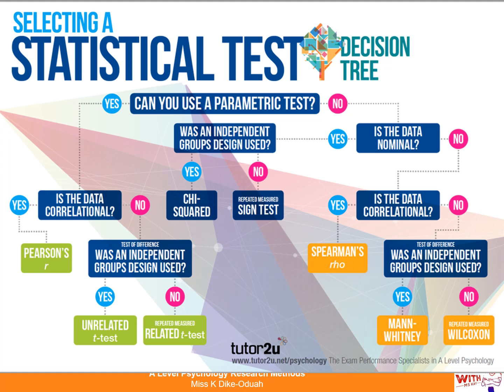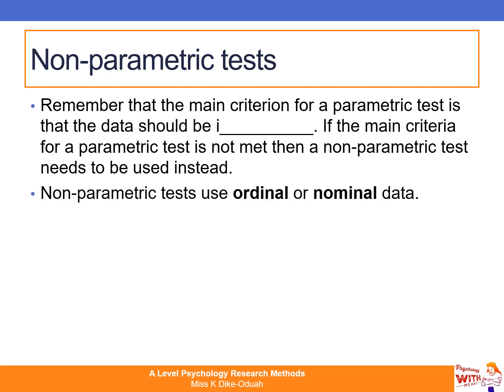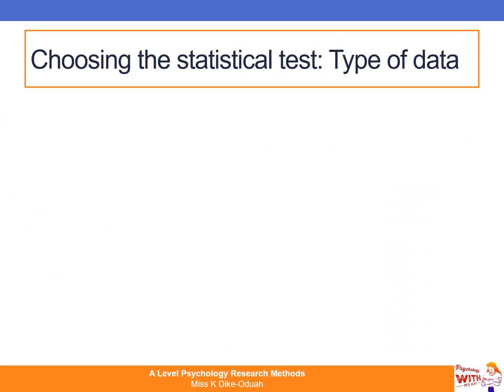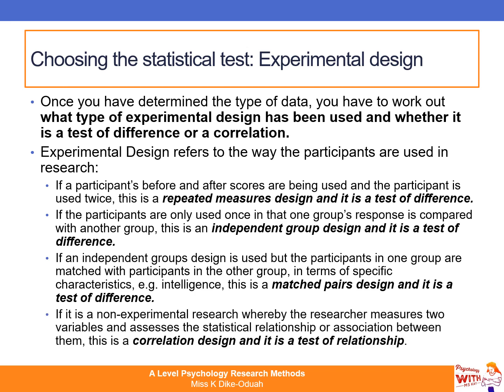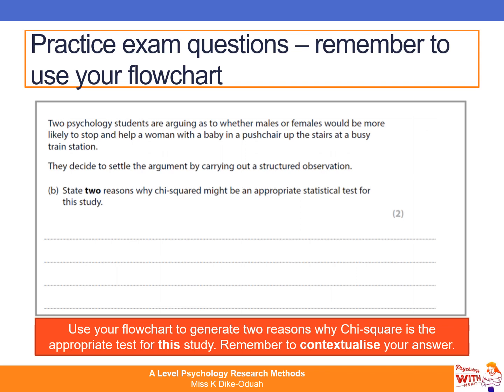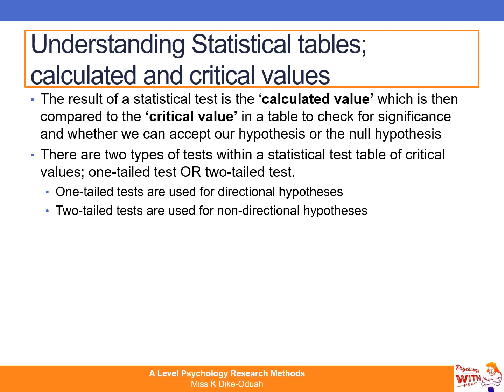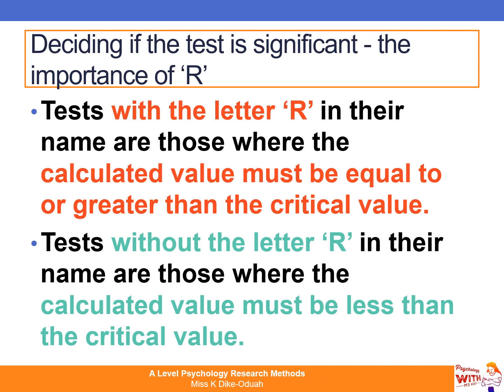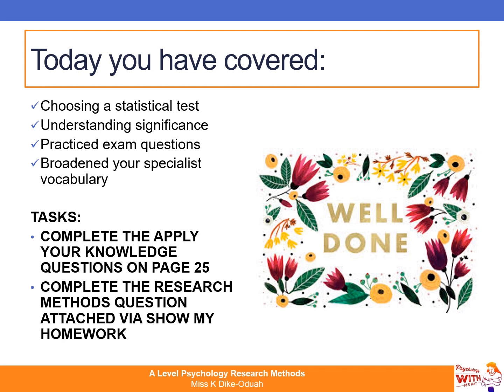INTRODUCTION TO STATISTICAL TESTS IN PSYCHOLOGY (REMOTE LEARNING)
LISTEN TO ME TALK THROUGH THE POWERPOINT AS I EXPLAIN THE BASICS OF STATISTICAL TESTING IN PSYCHOLOGY:
•COMPLETE THE APPLY YOUR KNOWLEDGE QUESTIONS ON PAGE 25 AND SUBMIT VIA SMHW
•COMPLETE THE RESEARCH METHODS EXAM QUESTION ATTACHED AND SUBMIT VIA SMHW
COMPLETE THIS QUIZ AND SEND ME A SCREENSHOT OF YOUR SCORE VIA SMHW